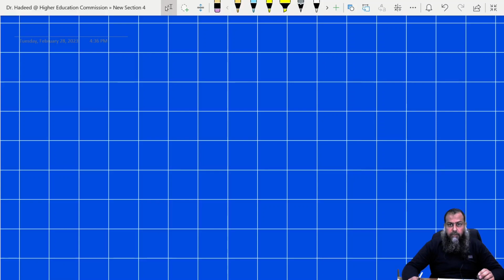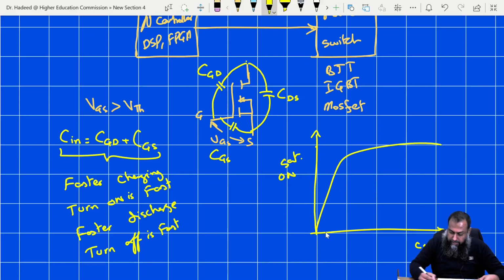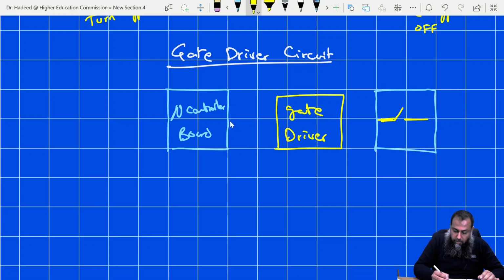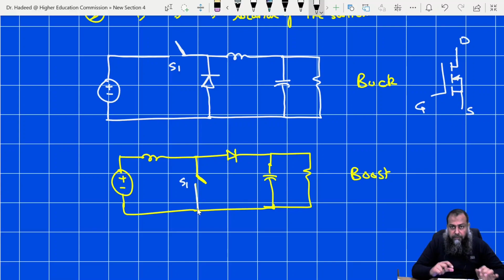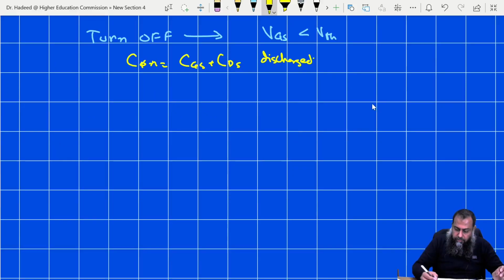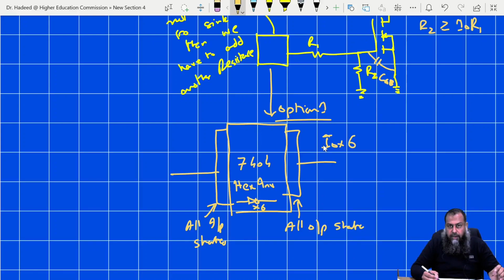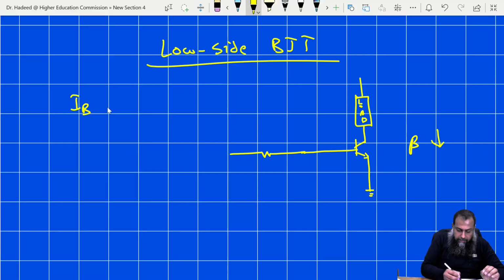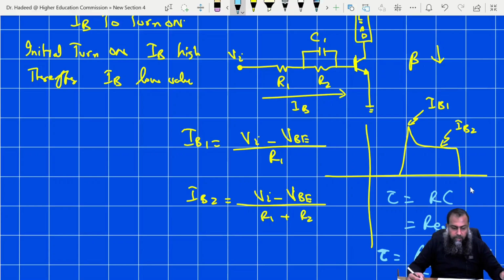Low side drivers | Power Electronics Module 5 Lecture 1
Gate driver circuit lecture covers the fundamentals of designing and implementing gate drivers for both MOSFET and BJT transistors. Learn how to optimize circuit performance and improve efficiency through in-depth discussions of key concepts like gate capacitance, switching speed, and voltage regulation. Whether you're a beginner or an experienced engineer, this lecture is an essential resource for anyone looking to enhance their understanding of gate driver circuits and take their designs to the next level.